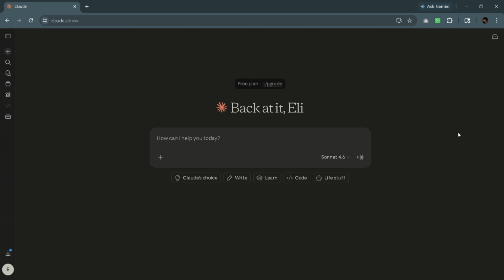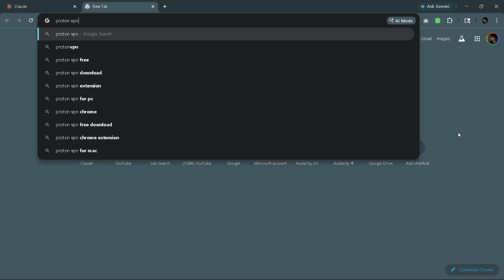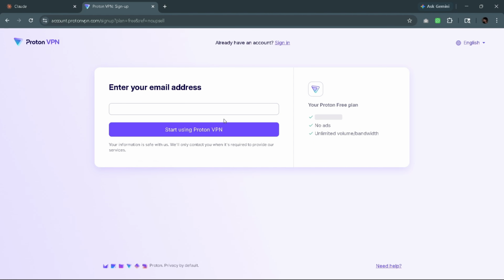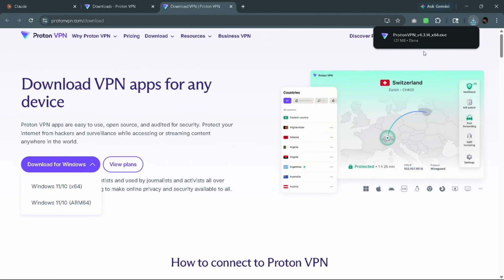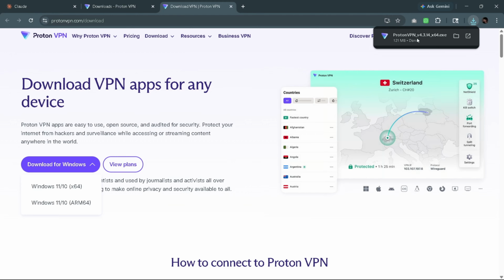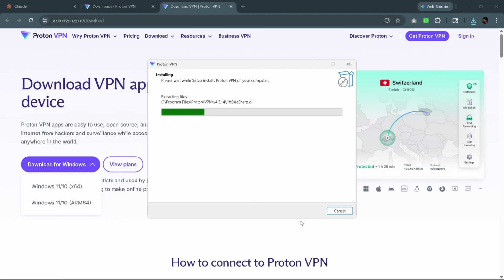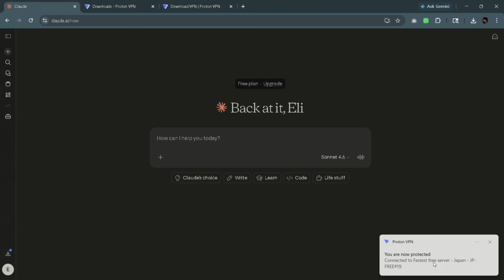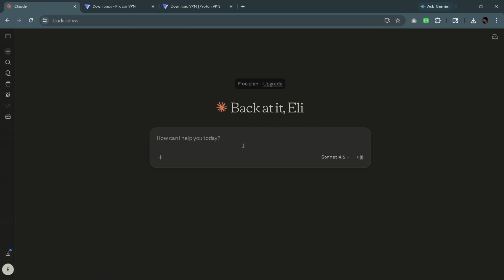Claude AI Not Available in Your Country? FIX Step by Step for Beginners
Is Claude AI not available in your country? In this step by step tutorial for beginners (2026), you’ll learn what to do when Claude AI is blocked or unsupported in your region and how to access it safely and easily.

This complete guide from Learn AI Tools walks you through the most common reasons why Claude AI may not be available in your country and shows you step by step how to fix the issue.

In this step by step tutorial, you’ll discover:

Why Claude AI is not available in some countries
Step by step methods to access Claude AI
How to troubleshoot region restriction problems
Common mistakes to avoid when setting up access
Tips for using Claude AI smoothly in 2026

Claude AI is one of the most popular AI tools available today, but regional restrictions can prevent users from accessing its features. This beginner tutorial will help you understand your options and get started quickly.

Whether you're using Claude AI for productivity, content creation, studying, or business, this guide will help you solve the problem and continue using powerful AI tools without frustration.